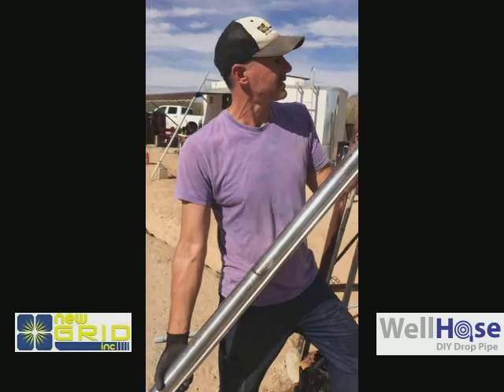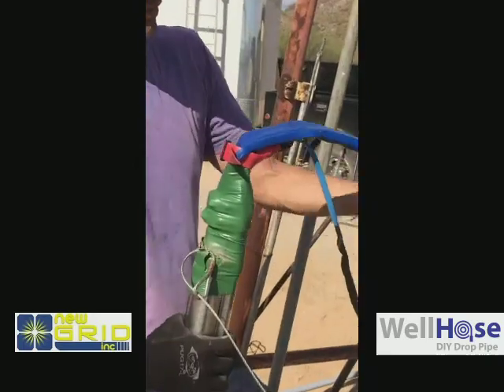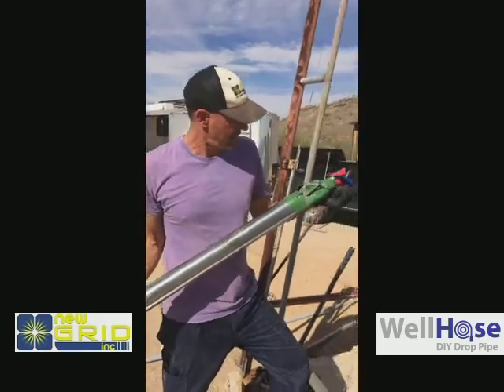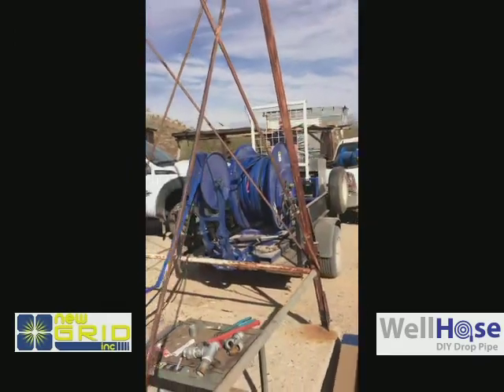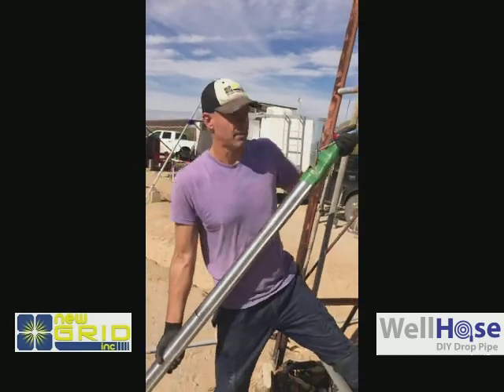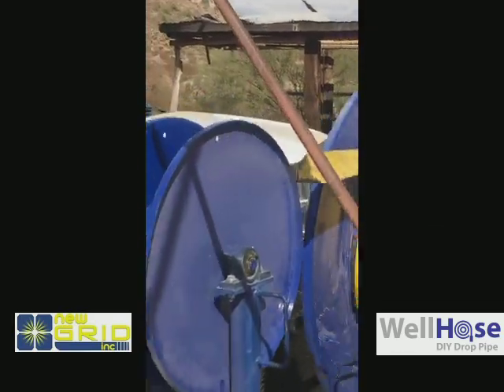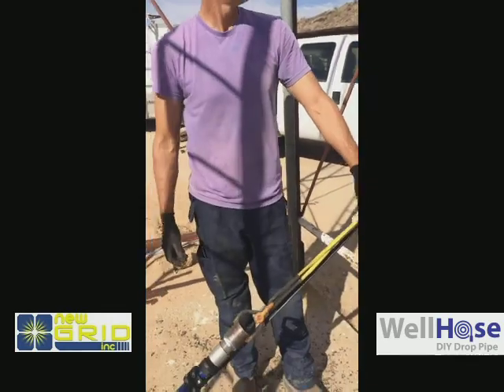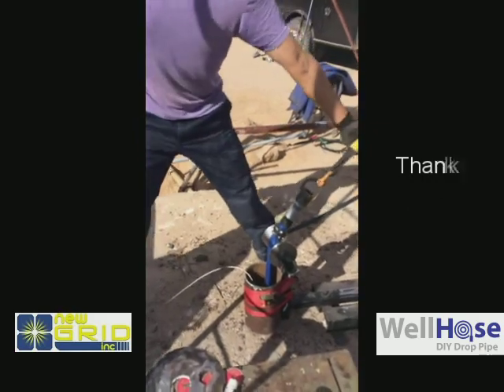Saving Sonoran Pronghorn. Solar pump on WellHose for BLM in Cabeza Prieta National Wildlife Refuge.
There is not much water in the Cabeza Prieta National Wildlife Refuge. The BLM need to pump water for animals including Sonoran Pronghorn. This solar pump was installed quickly and easily on WellHose. The BLM continue operating this well and the Sonoran Pronghorn have returned.
WellHose.com